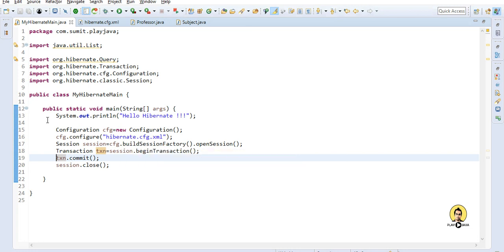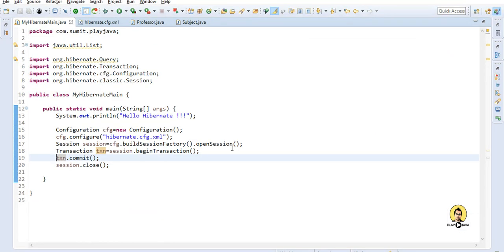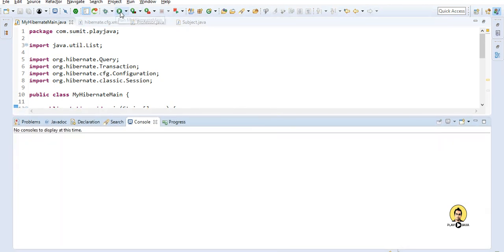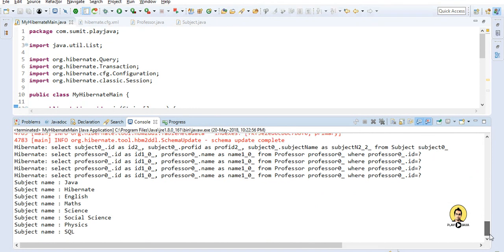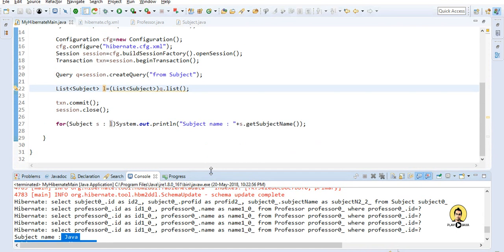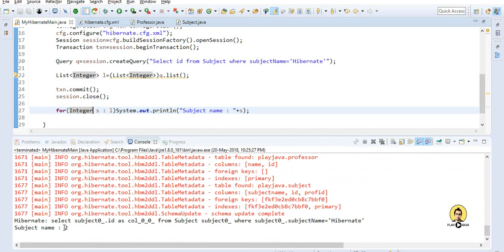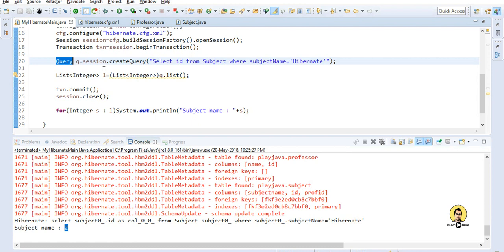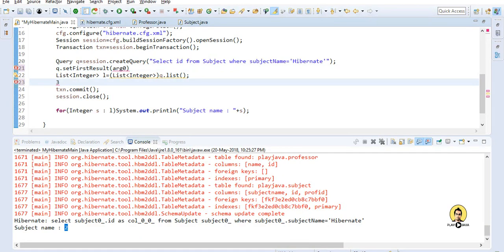Hibernate Tutorial (Part 5) : Hibernate Query Language (HQL)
Description about the use of hibernate query language in hibernate.